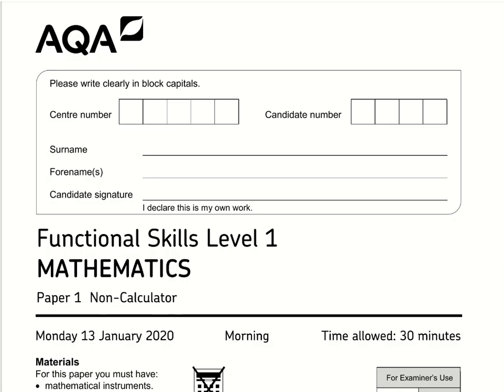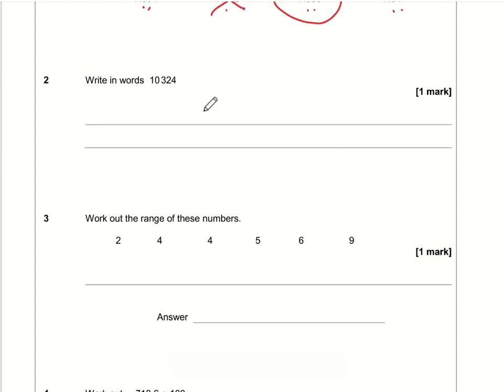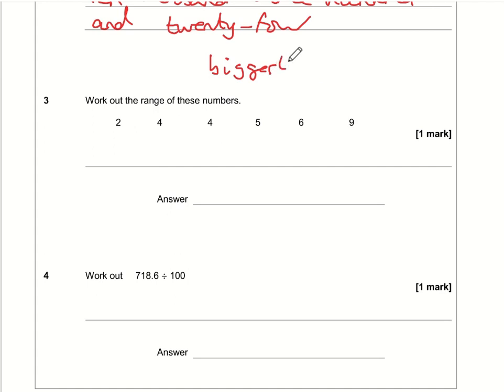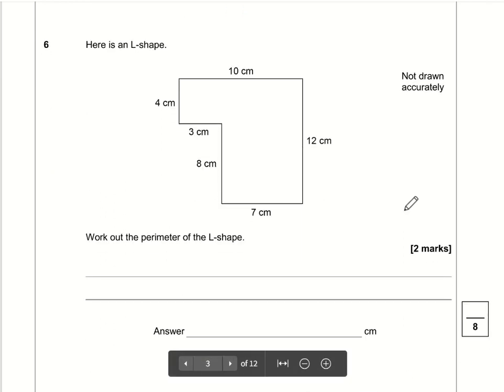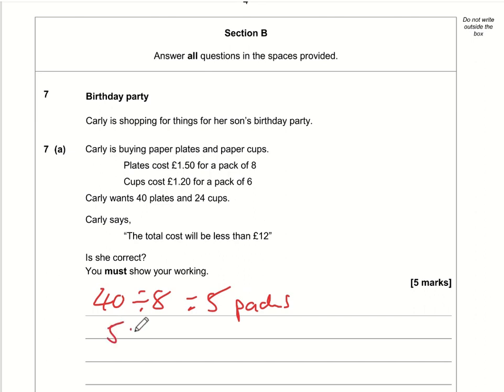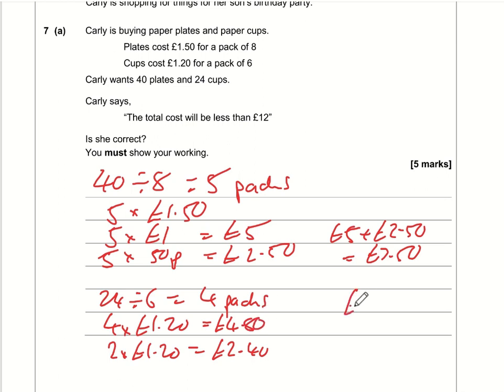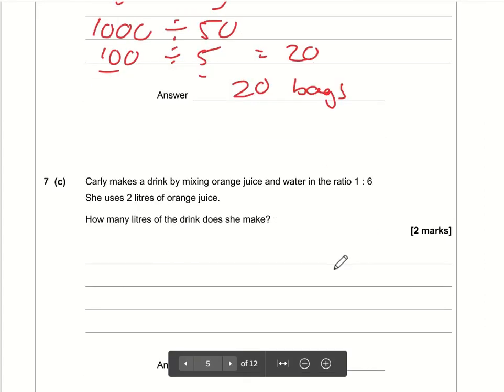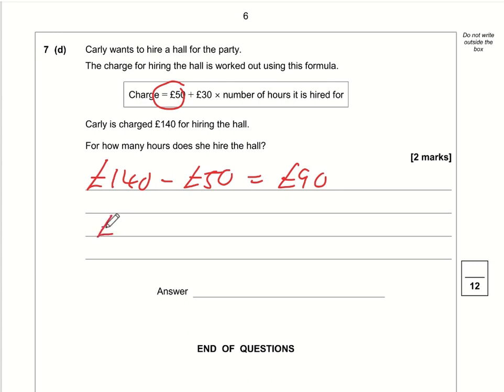AQA Functional Skills Maths Level 1 Paper 1 January 2020 Video Solution